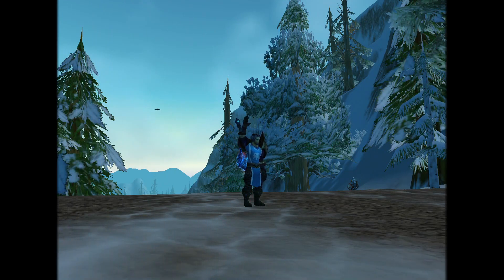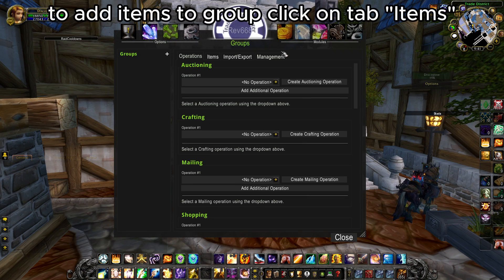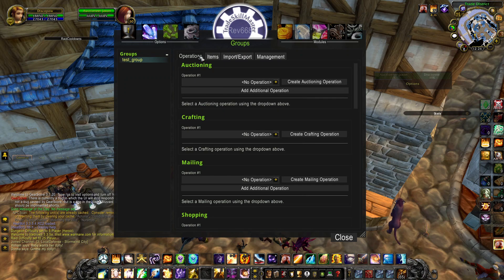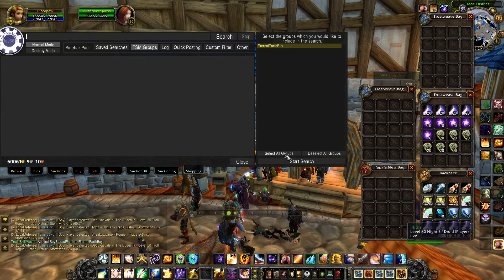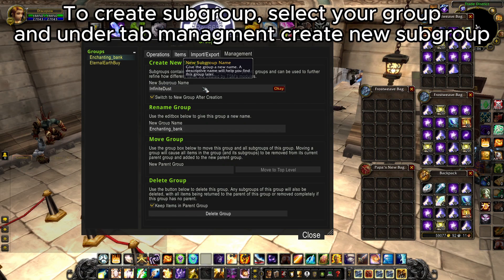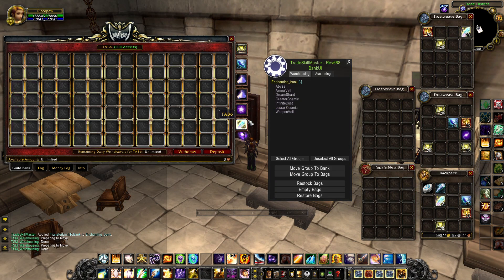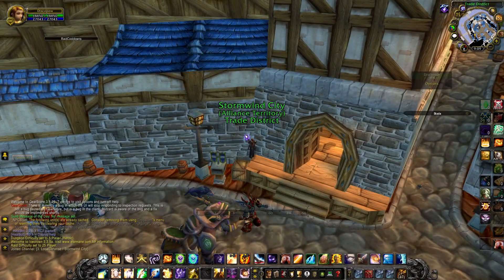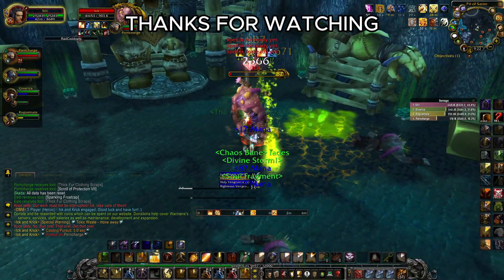TSM for WotLK: Easy Setup & Tips in 10 Minutes!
After a short break from Youtube and World of Warcraft, I'm giving you an educational video on the basics of using the TSM addon. Simple operations, groups and more are just a small part of all the things that can be simplified with this excellent addon.

Chapters:
00:00 Intro
00:39 Creating new profile
01:08 TSM Groups
02:44 TSM Operations
03:33 Operation Shopping
04:28 Operation Mailing
05:27 Operation Warehousing
06:47 Operation Crafting
07:58 Operation Auctioning
09:41 Outro

I would like to ask you to comment what you liked/disliked so that the next videos can be better.

I opened a support page for anyone who wants to help me financially. Thanks in advance :)